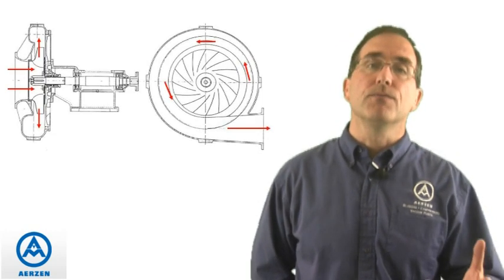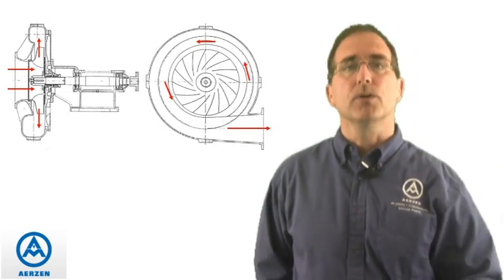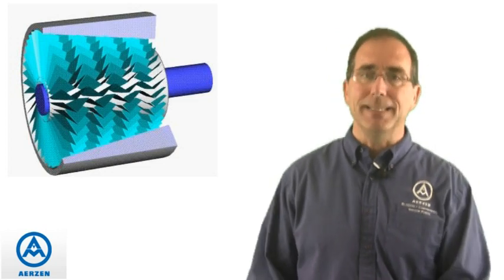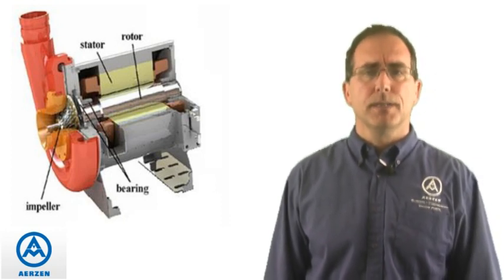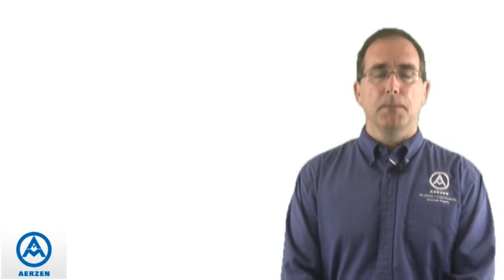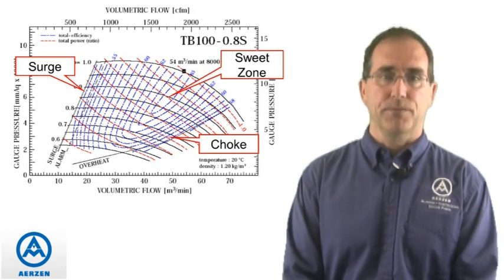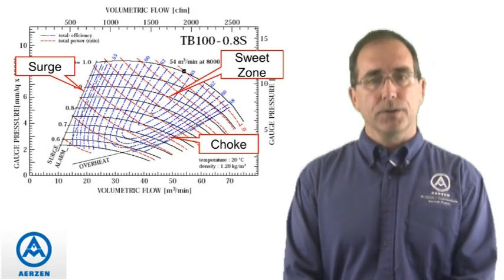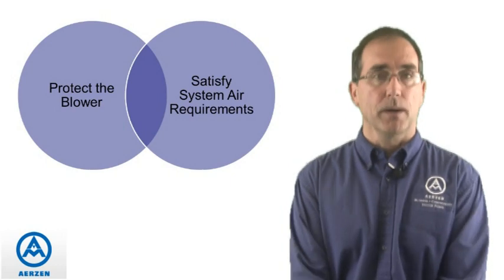Choosing The Right Blower Technology For Wastewater Treatment: Part 2